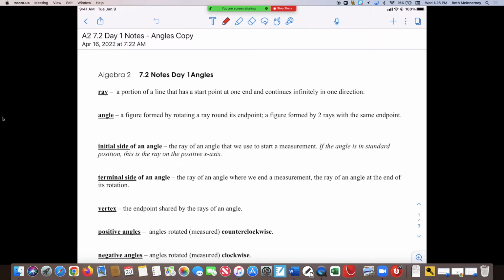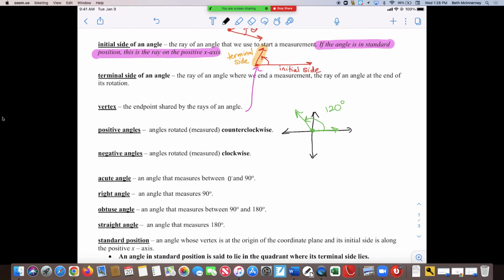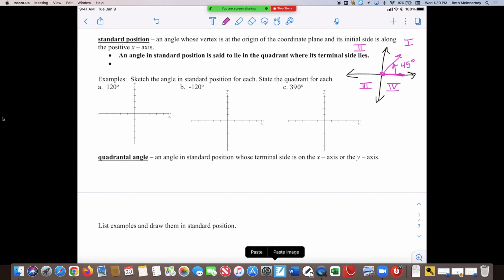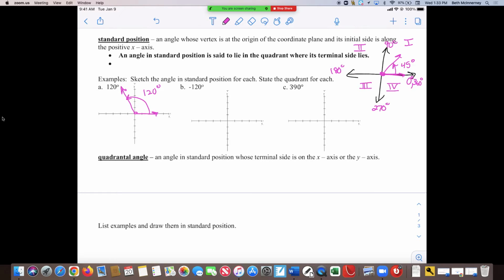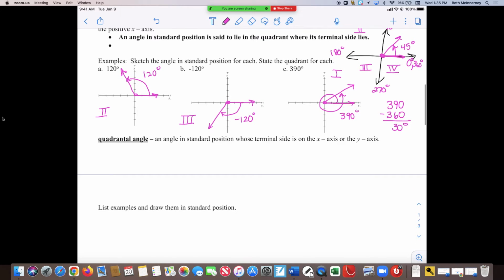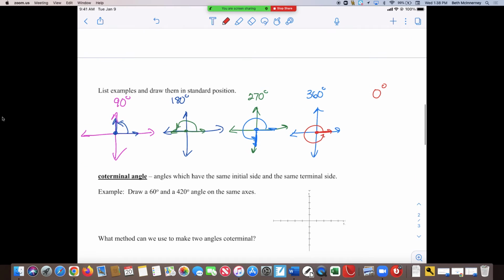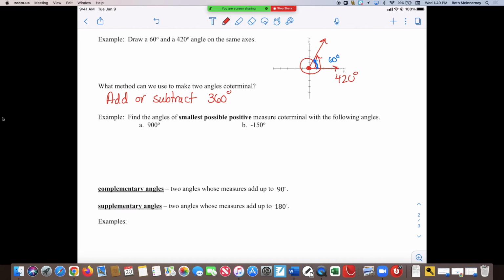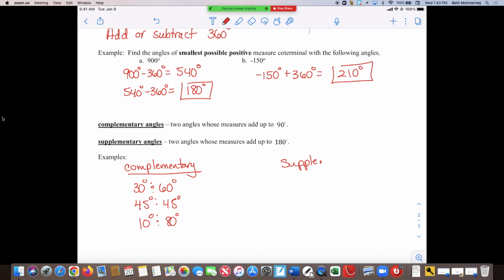A2 7.2 Day 1 video